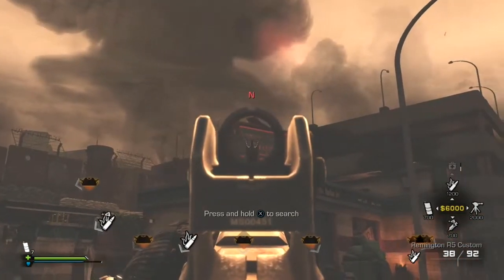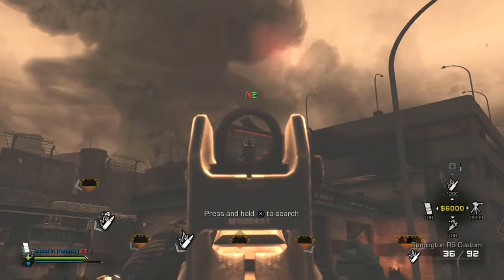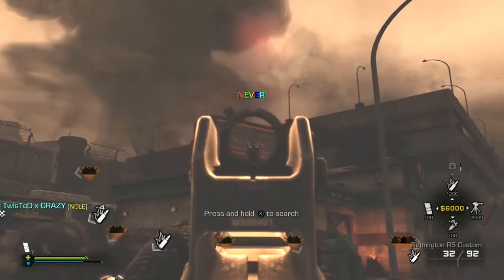"Top Secret" Intel for Call of Duty: Ghosts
This is a guide for the "Top Secret" intel on the game Call of Duty: Ghosts

Feel free to add me: xSHMOLExNEMOx